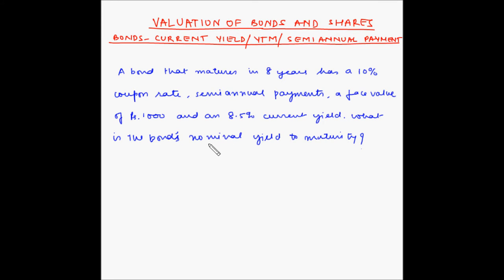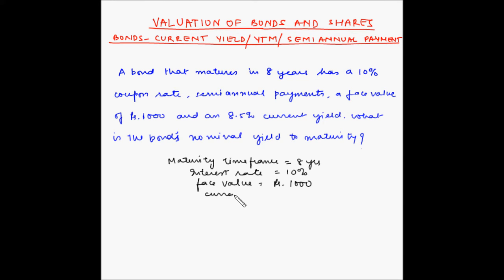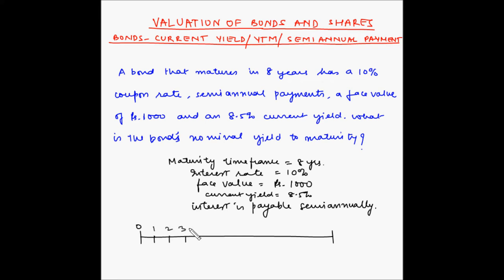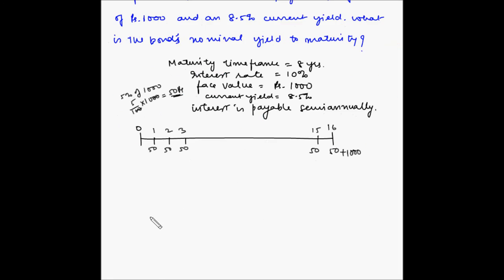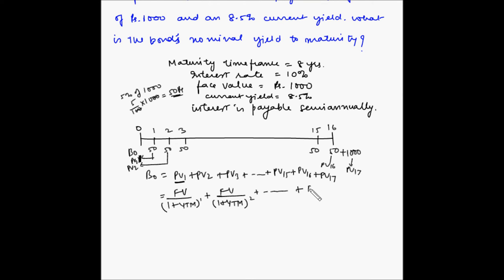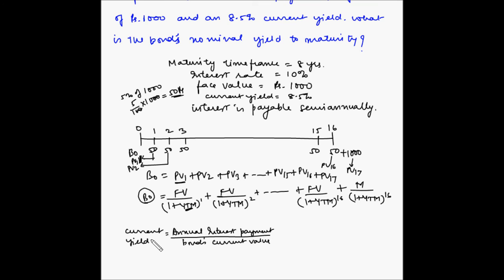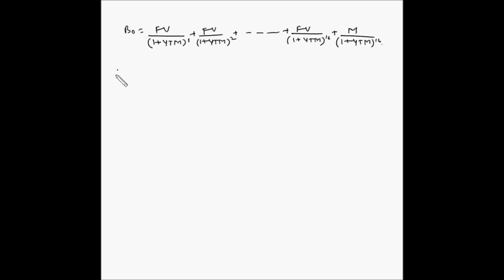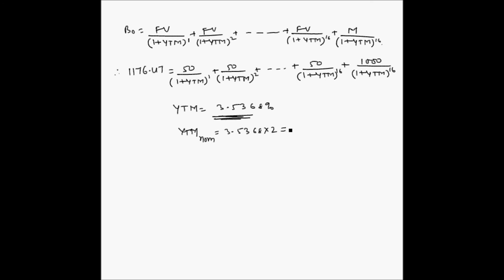Bonds - Example 1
In this video, you will learn to find out a bond's nominal yield to maturity.